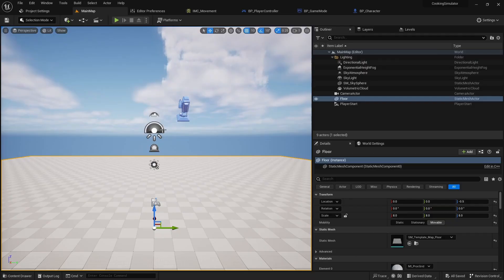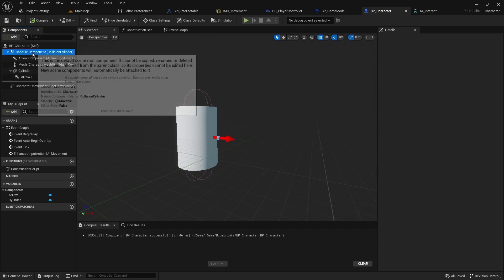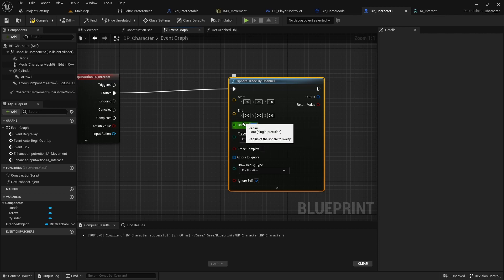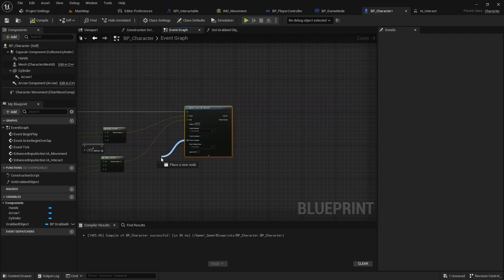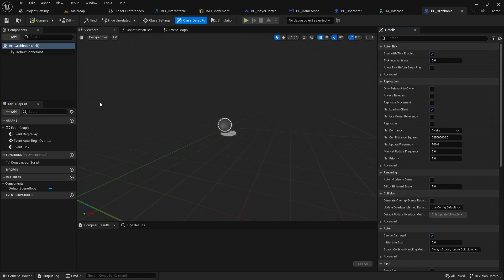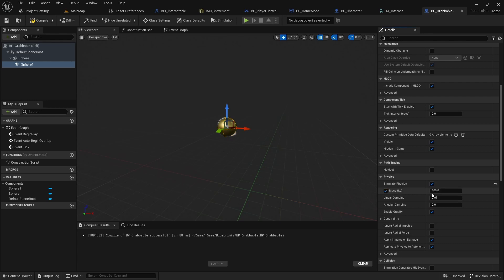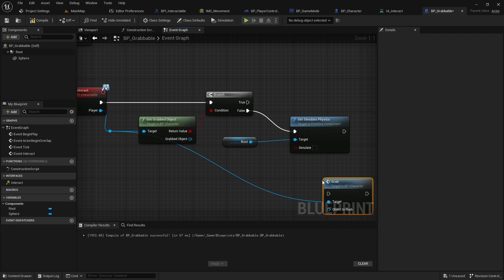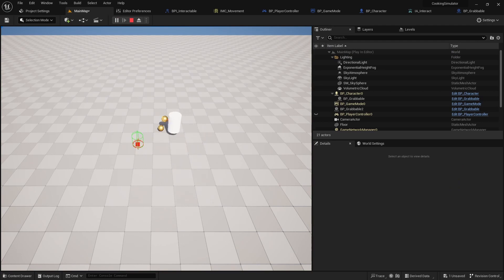[UE 5.2.1] Cooking Simulator #2 - Grab&Drop Objects [Overcooked Like Game]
Hello everyone! It’s cooking simulator game tutorial, In this video we will implement the grabbing and dropping of objects...